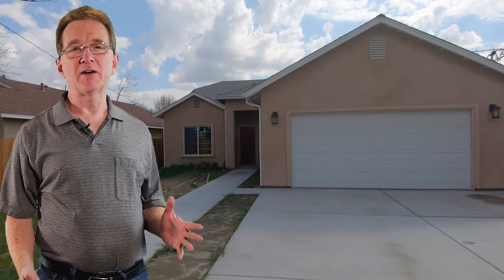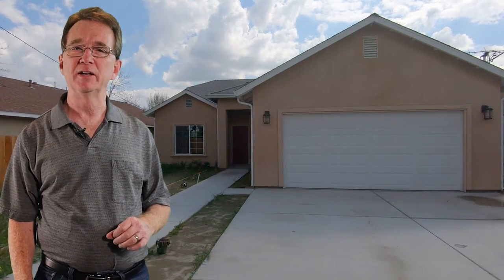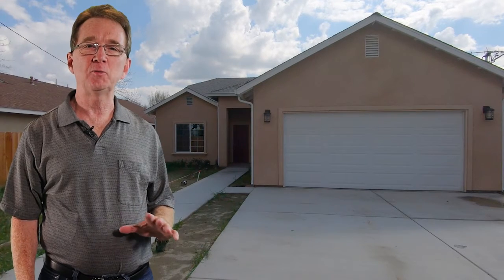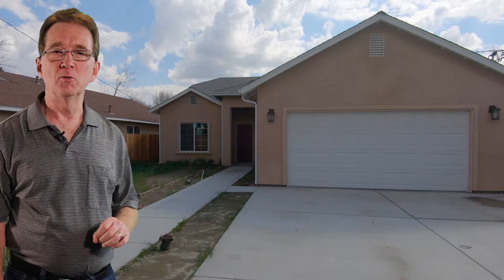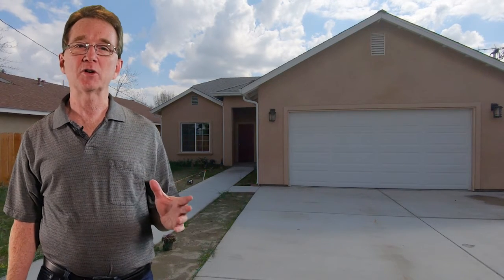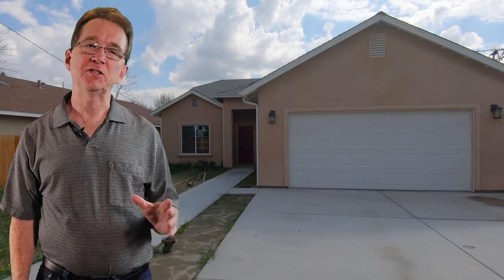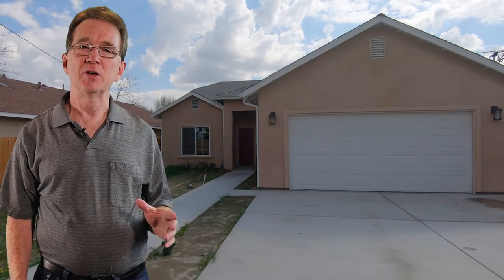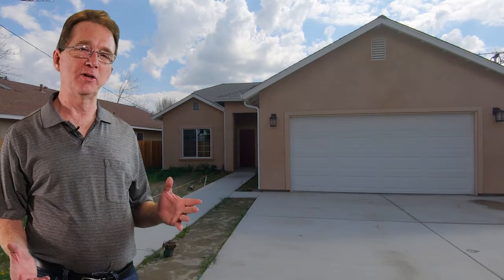Homes for Sale in Modesto CA 95358, Neighborhood Walk Real Estate Vlog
Friday's episode of our  neighborhood walk  property vlog, where we show homes for sale, in local neighborhoods in California's central valley real estate market. This Walk is from March 20th 2020. Your Hosts Bradley Price, Realtor and Darlene Price Realtor from Sonata Realty in Modesto, Today we are in Modesto CA 95358, Stanislaus County. In The area between Crows Landing and Ustick, and between Whitmore and Hatch.  The link is for active properties throughout the area.  Your residential specialist and accredited buyers agent are prepared to help you with your next real estate transaction. For walks older than 2 weeks, look in our archived walks playlist, the links will still show currently properties for sale in those areas, Although the featured properties are more likely to be unavailable.